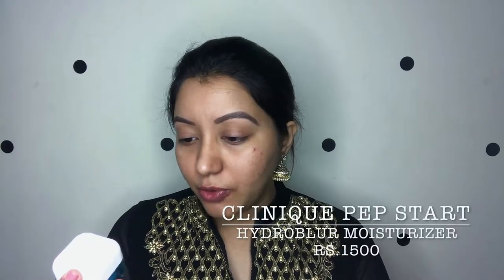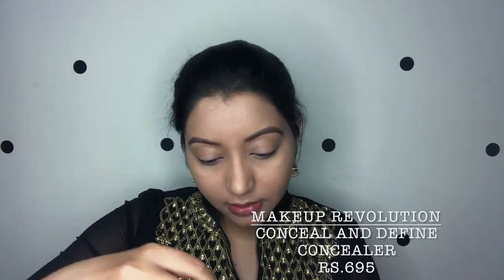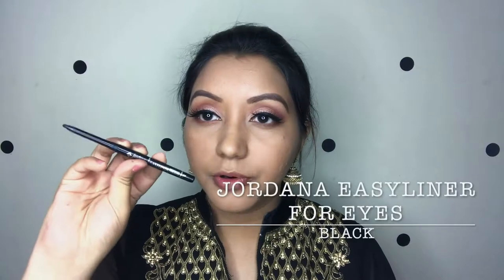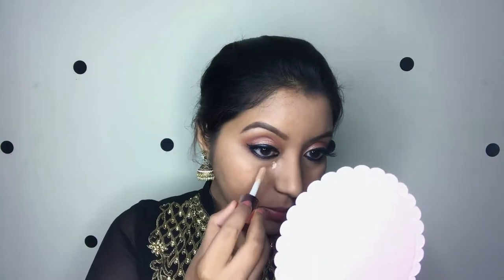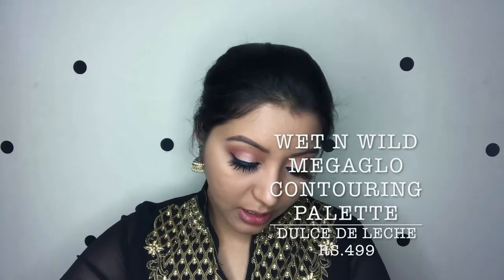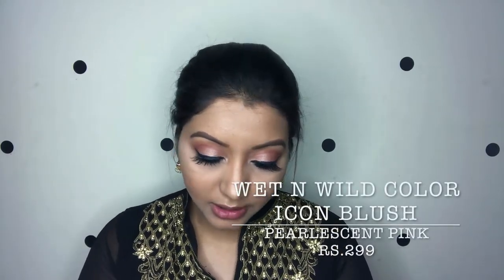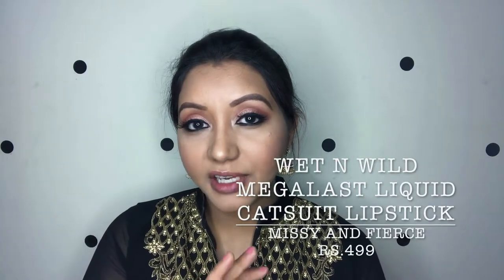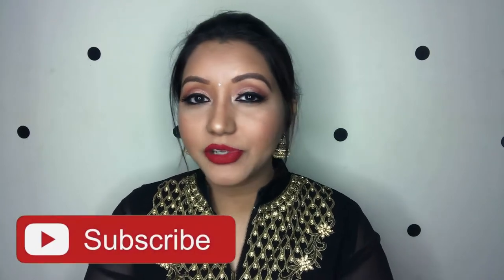Diwali 2018 Makeup Tutorial with Wet n Wild products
Hey Guys,

Who is excited for Diwali??!!

So I created this festive look with mostly Wet n Wild products. They are extremely affordable and cruelty free 🐰

Btw I am sorry for the wonky lighting.

--- Products Used —

Burts Bee Tinted Lip Balm - Hibiscus
Anastasia Beverly Hills - DipBrow Pomade - Dark Brown
BEAUTYBLENDER sapphire
CLINIQUE Pep-Start HydroBlur Moisturizer
Wet n Wild - PhotoFocus Foundation - Desert Beige
Makeup Revolution - Conceal & Define - C10
Wet n Wild -  Color Icon Eyeshadow - Comfort Zone
Jordana - Easy Liner for Eyes - Black
Wet n Wild - Megalast Liquid Catsuit Matte Lipstick - Missy and Fierce
NYX Long Lasting Makeup Setting Spray - Matte Finish

Twitter & Instagram: itsnishanair